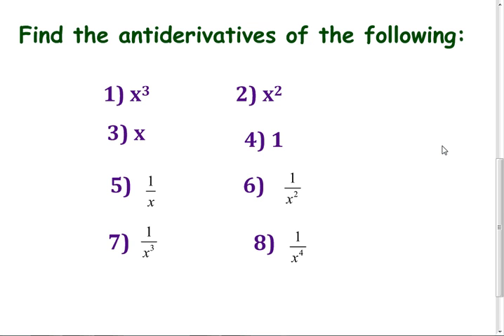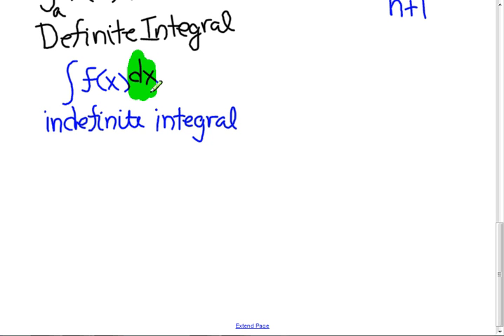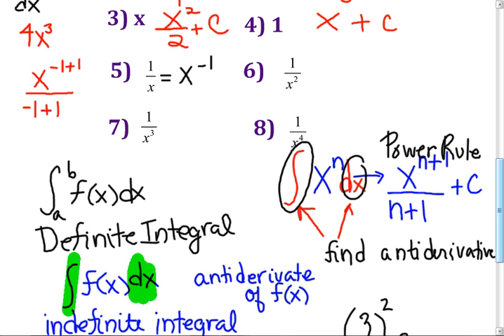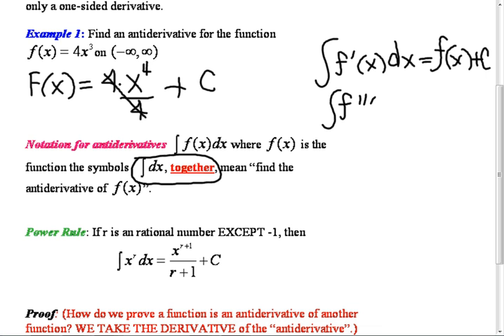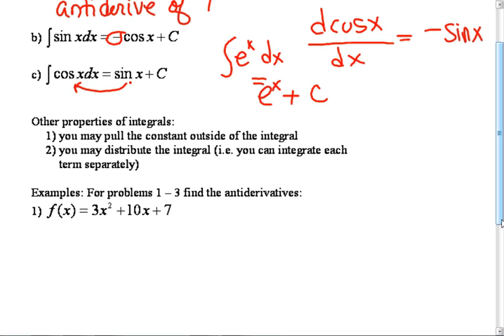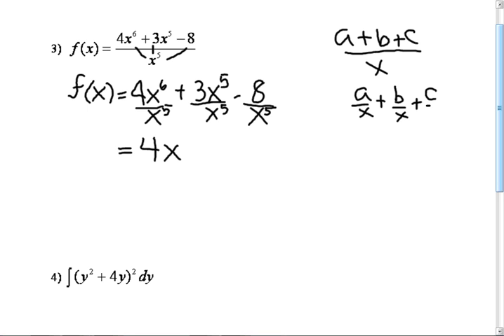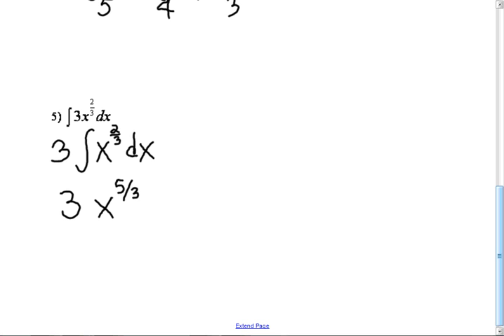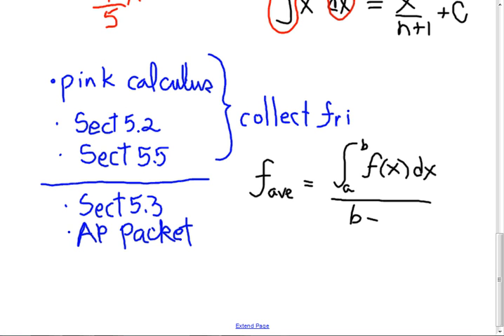Sect 5 3 Day 2